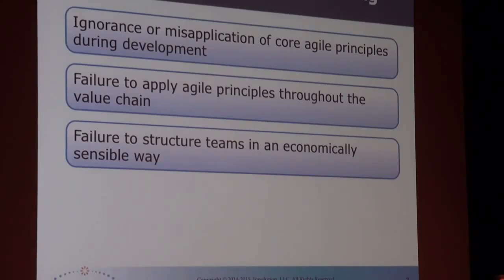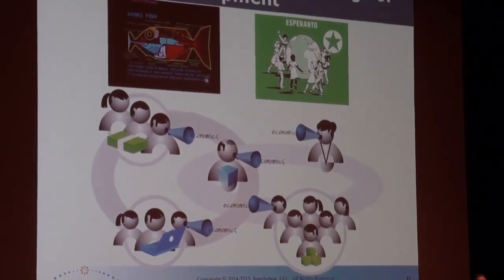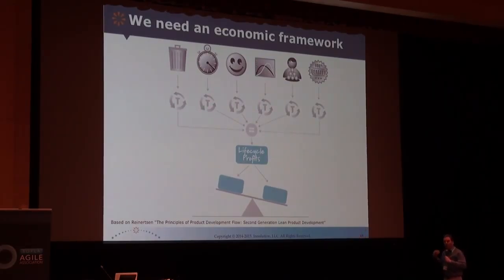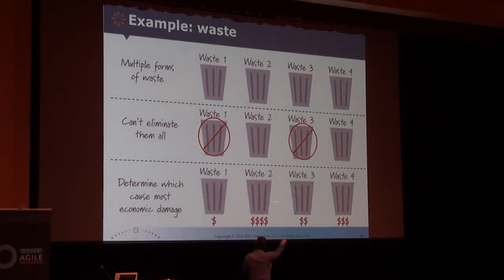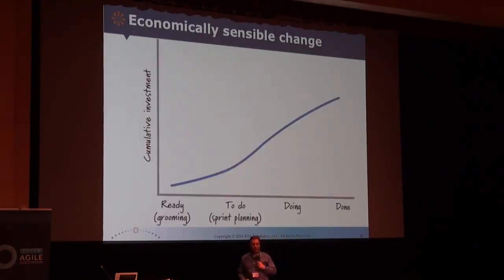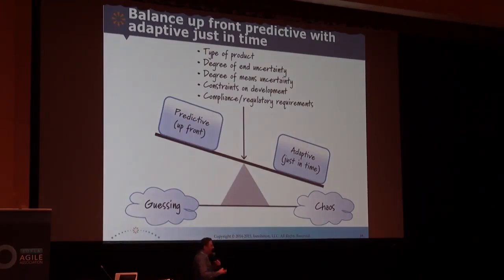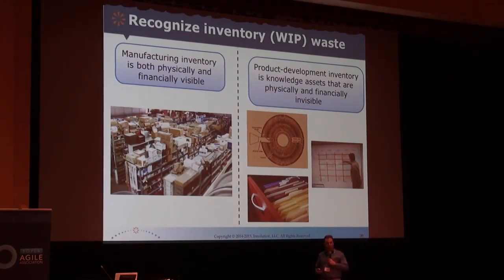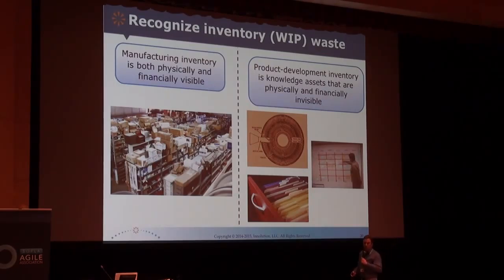Ken Rubin Keynote ATS 2015 s2 Slides 9-21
Video covering slides 9 through 21 of Ken Rubin Keynote Presentation on Economically Sensible Scrum given at the South Florida Agile Association Agile Transformation Summit on May 28, 2015 in Ft. Lauderdale, FL.